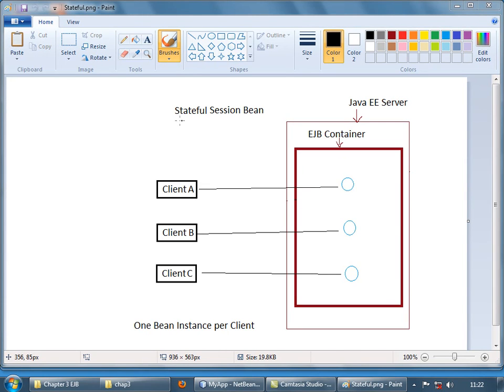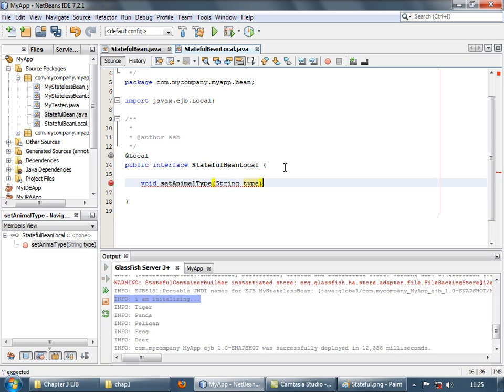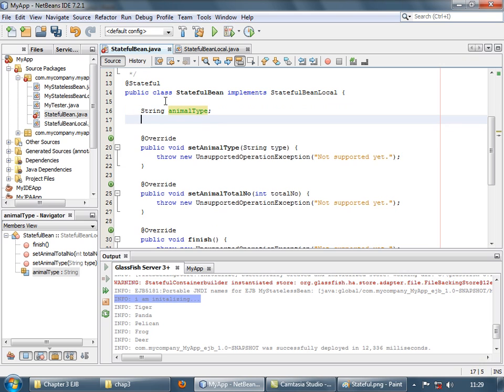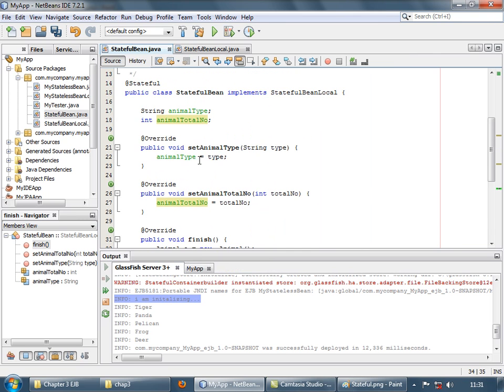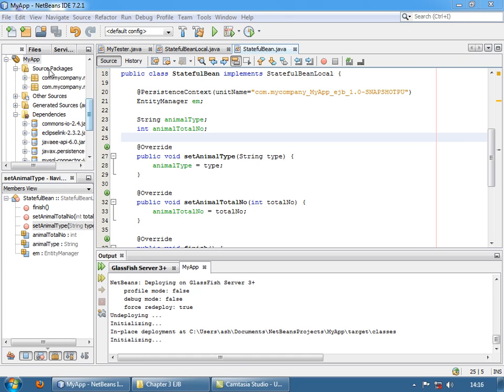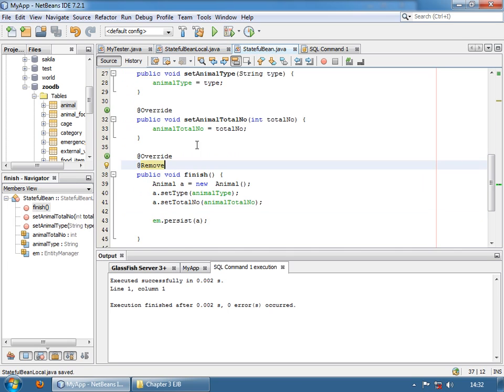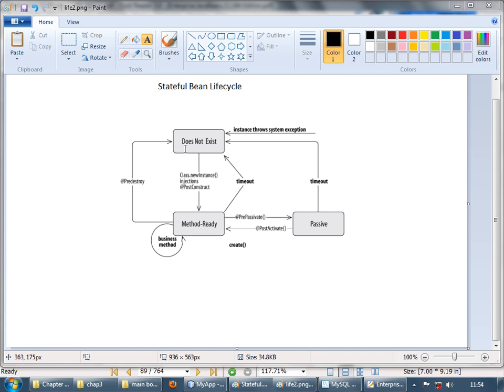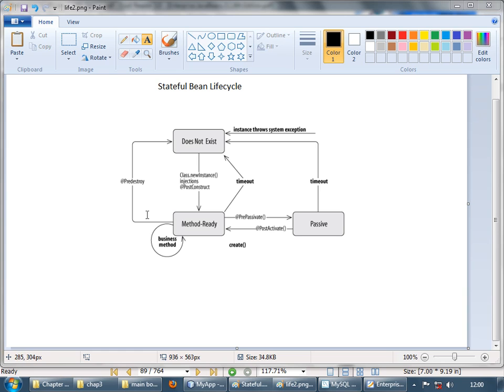chap3 Stateful session beans